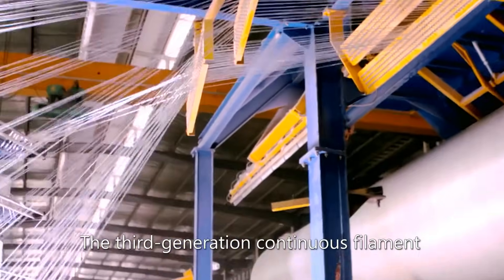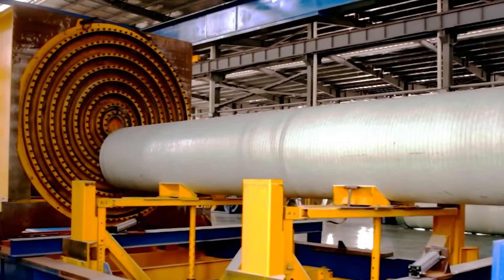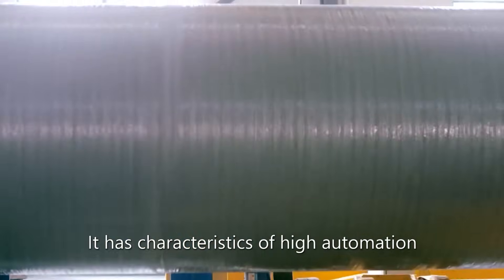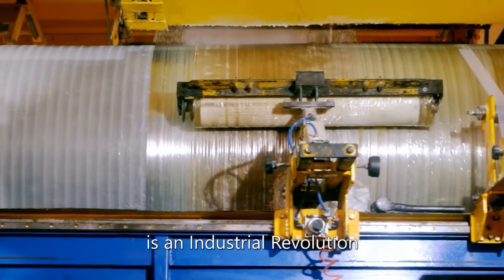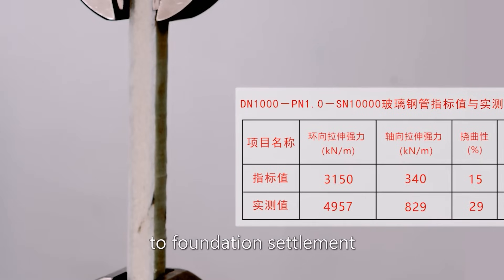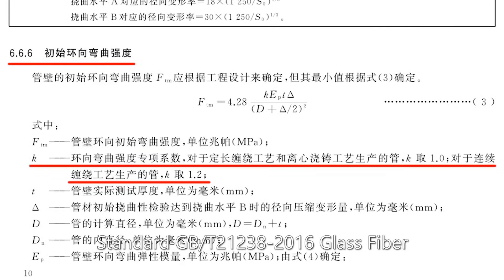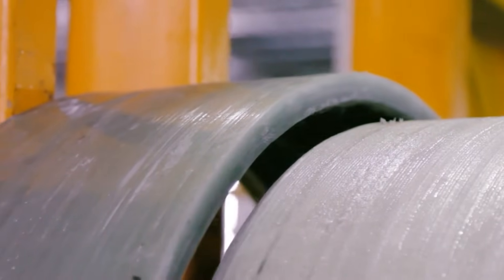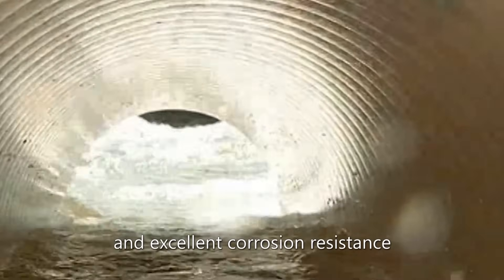Continuous Filament Winding (CFW) Machine Introduction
With advantages of first-class automation level, high production efficiency and stable product quality, Continuous Filament Winding (CFW) machine is now considered as the optimizing equipment for water supply and drainage pipes in large scale production.